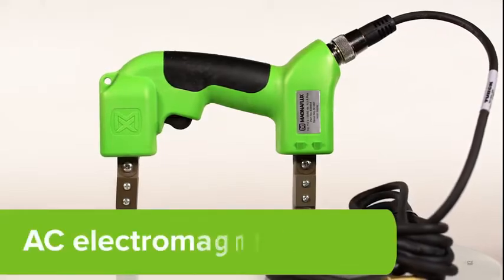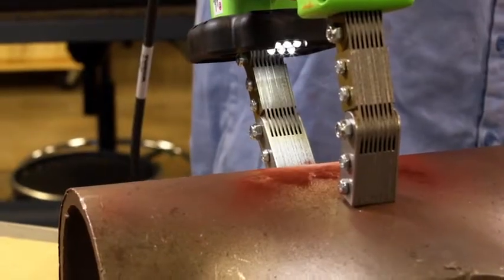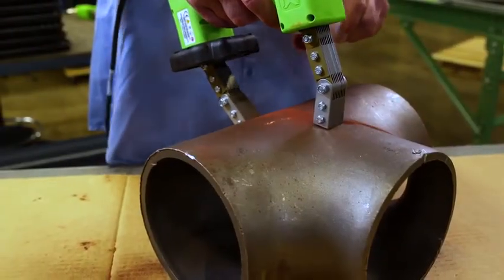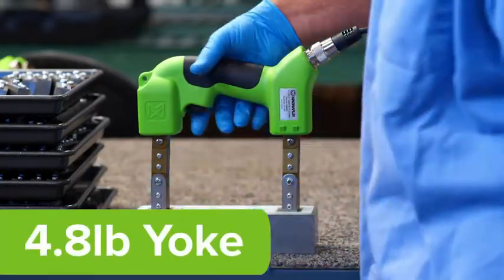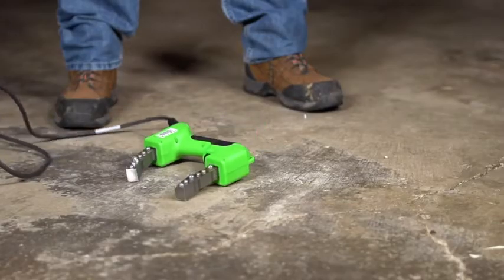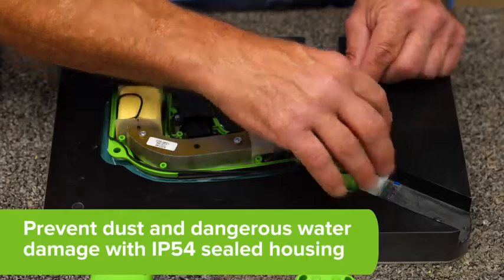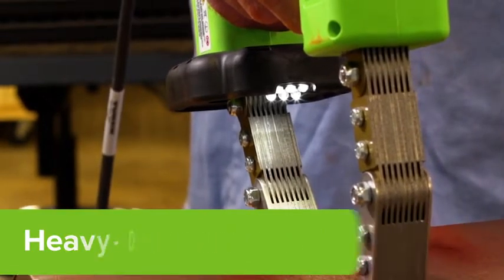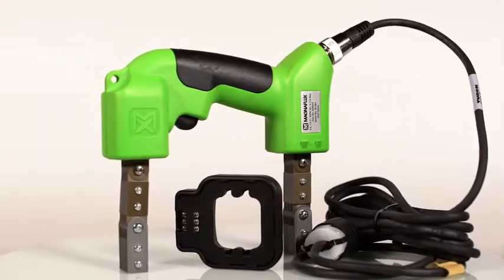Y-2交流型磁軛進行NDT檢測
建昌企業有限公司成立於1967年，獨家總代理國際知名大廠 美國磁通MAGNAFLUX，在台灣與亞洲提供非破壞檢測之磁粉探傷MT、液滲探傷PT、螢檢探傷FPI的解決方案規劃，儀器產品設備開發及銷售，產品委託測試與校驗，非破壞人員資格訓練與授證服務。

本公司一直致力專注於非破壞磁粉探傷與螢檢探傷技術,並與美國磁通技術合作，成為開發代工與客製化系統設備的技術開發中心，提供不同產業與客戶最合適、最具省力效率與成本最有效益的探傷檢測設備，磁探設備與螢檢設備也具備NADCAP認證與國際車廠認證實績。

建昌是台灣非破壞檢測設備的專業製造商，也是美國磁通（Magnaflux）的台灣總代理商、美國磁通亞洲技術與開發服務中心。我們根據客戶的需求製造磁檢探傷（MPI）和螢檢探傷（FPI）設備，並依客戶要求提供ASTM，ISO及進一步的EN檢驗標準，和航空航太標準需求設施。